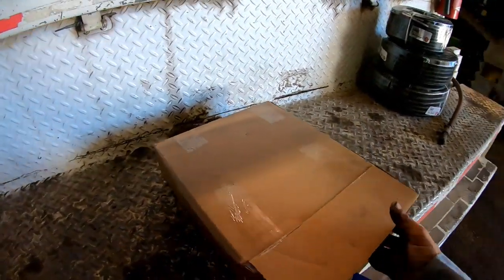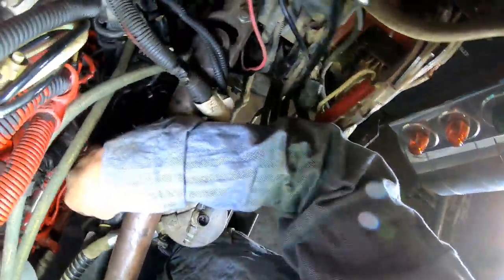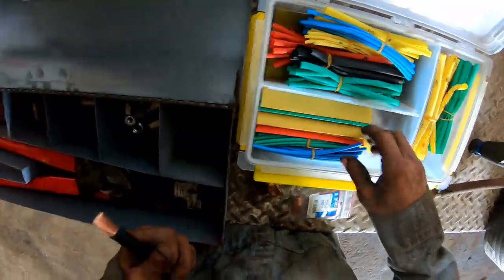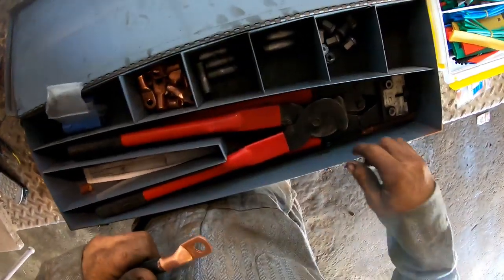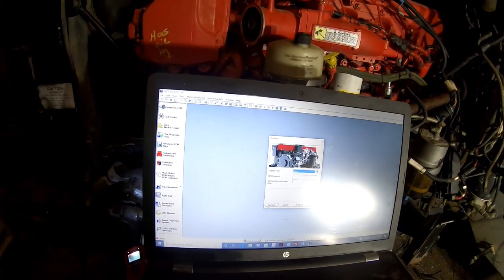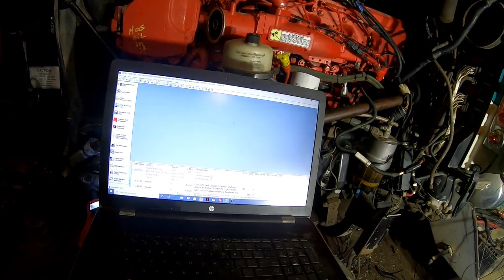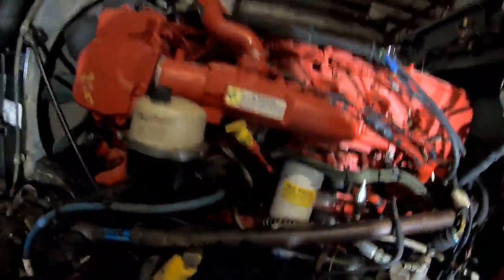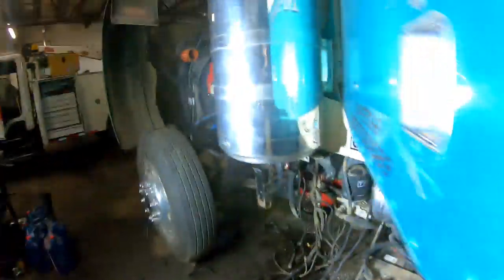Caterpillar to Cummins swap pt.5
Biulding a alternator cable to get this to the point where we can fire this Cummins up.